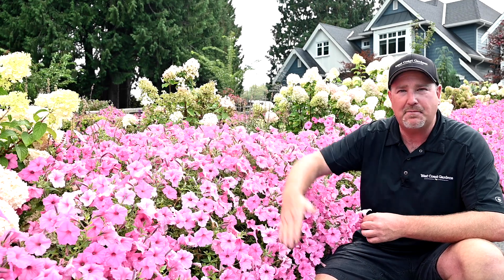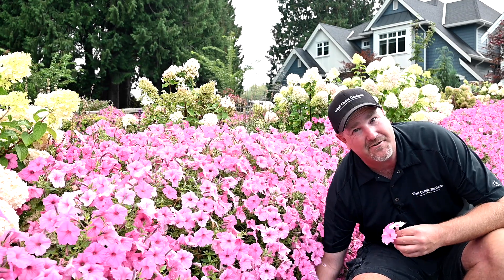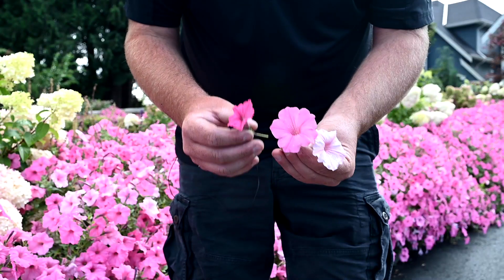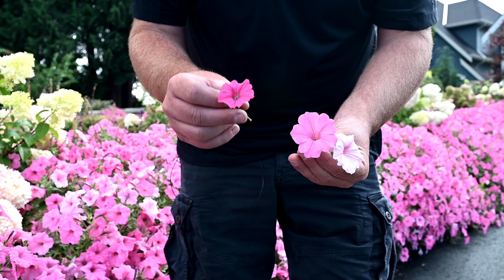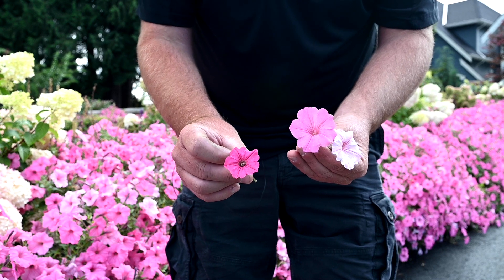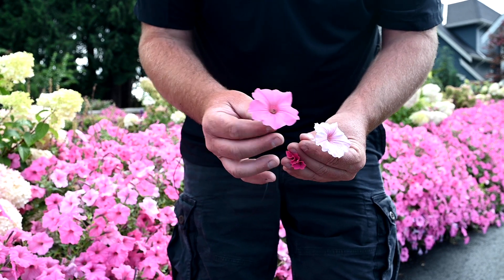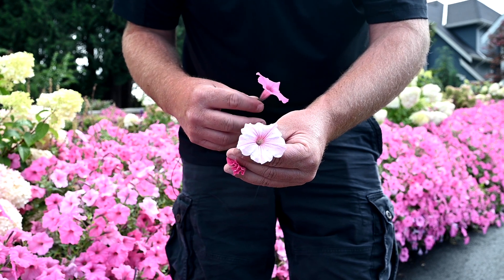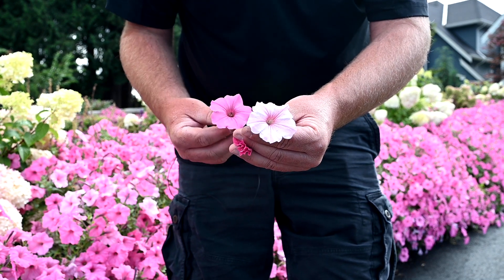How to Grow Gorgeous Petunias || West Coast Gardens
Petunias are a spring and summer favourite for their prolific and bold hues! They can carpet a garden bed with colour and require very little care. Find out how to grow the most gorgeous petunias in the neighbourhood in our video with Jason.

These plants love the heat! In addition to plenty of sun, petunias also need fertilizer during the summer and lots of water. Make sure to water at the soil level, rather than getting the foliage and blooms wet, to avoid fungus and disease.

Give your petunias lots of space to spread out and they will amaze you! Take a look at Jason's Vista Bubblegum Petunias from Proven Winners, with their different shades of pink and incredible number of blooms.

♥️ RESOURCES || LINKS ♥️